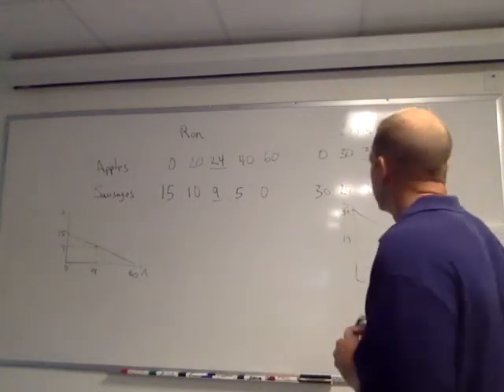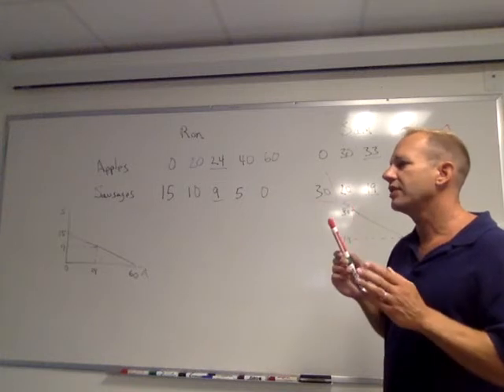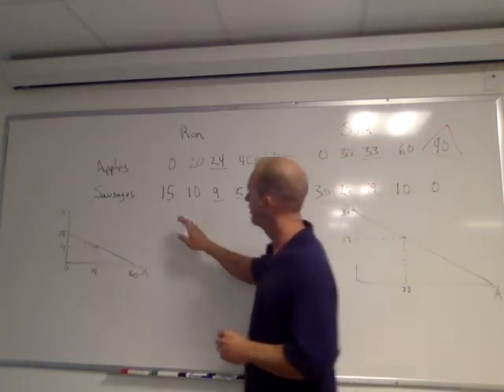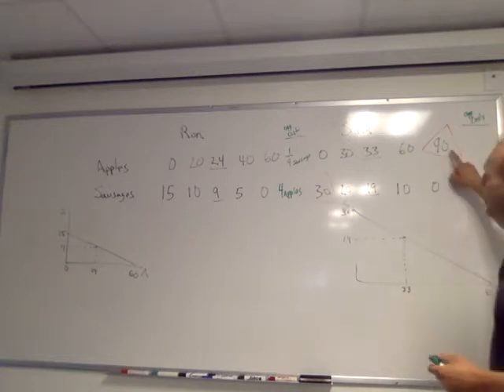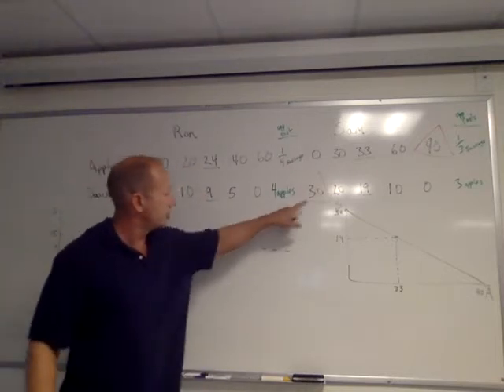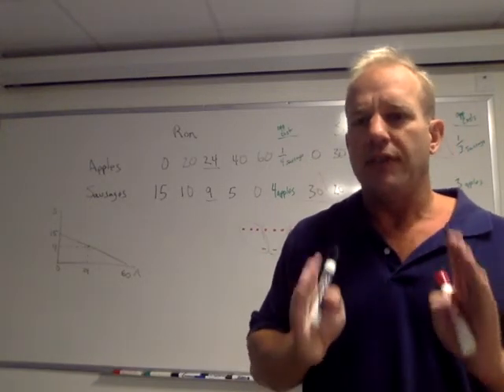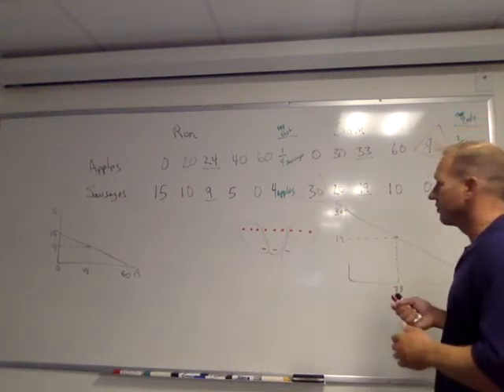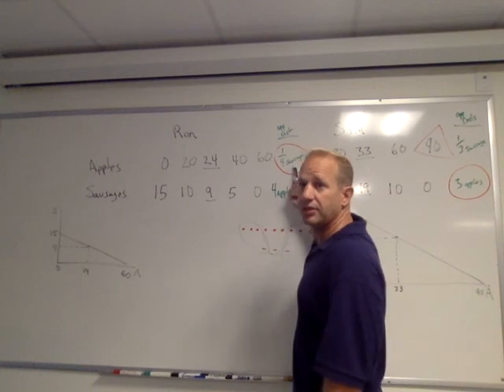Trade II Abs Adv and Comp Adv